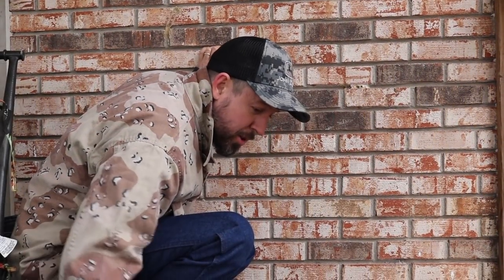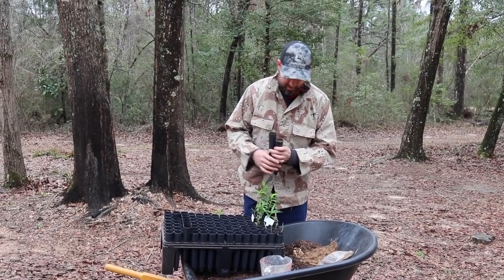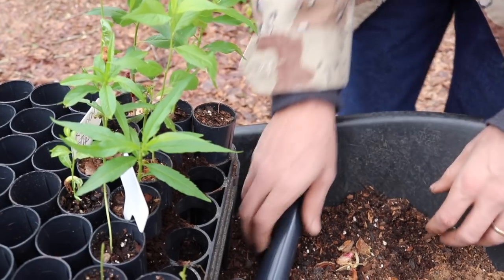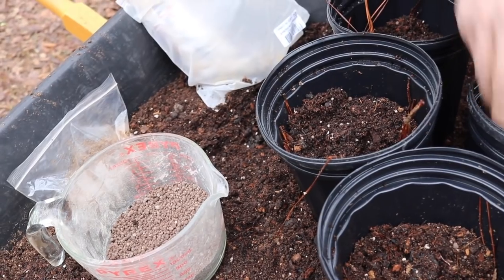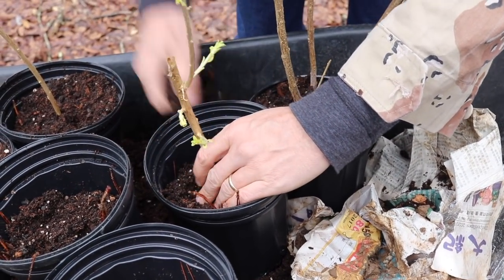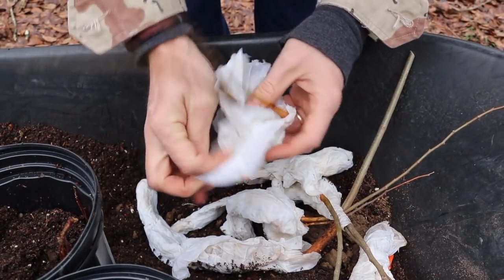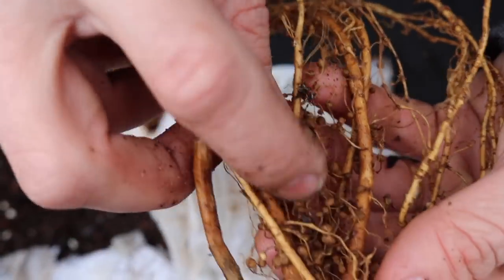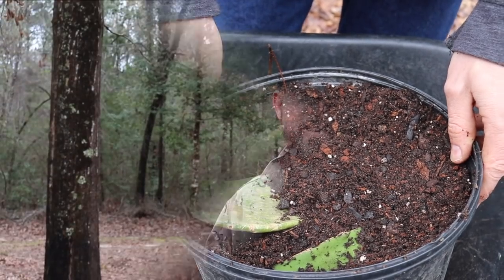Treasures in the Mail: Black Locust, Goji Berries, Dragonfruit and More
TIME TO GROW COOL PLANTS!

Today we pot up some interesting plants and talk about how they grow and what they can be used for. Plants include black locust, goji berry, dragonfruit that cannot be turned right side up and more.

Goji Berries for sale on ebay

Free Plants for Everyone: The Good Guide to Plant Propagation